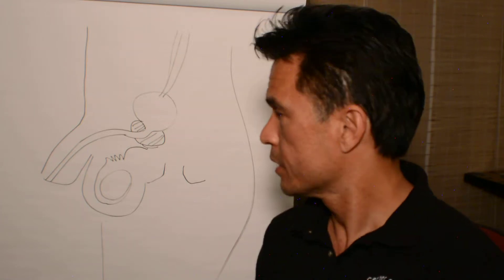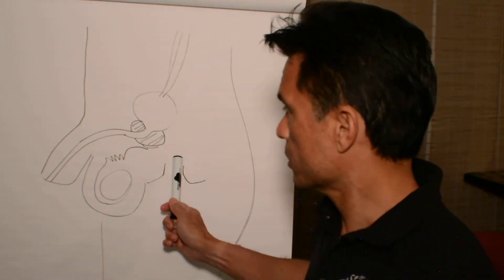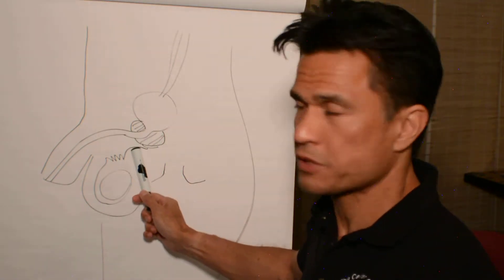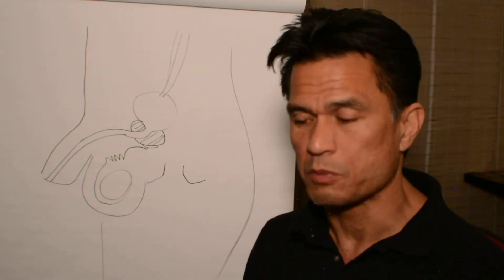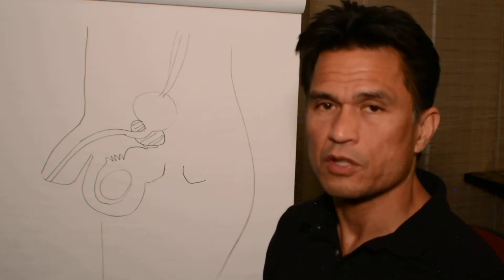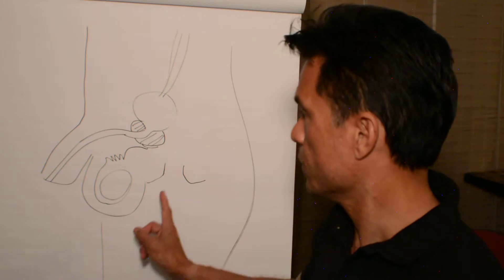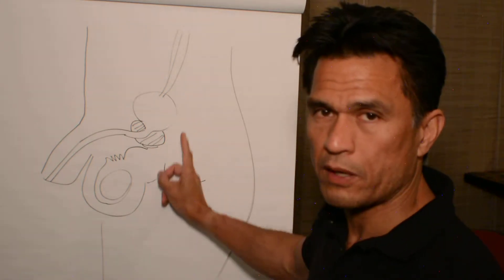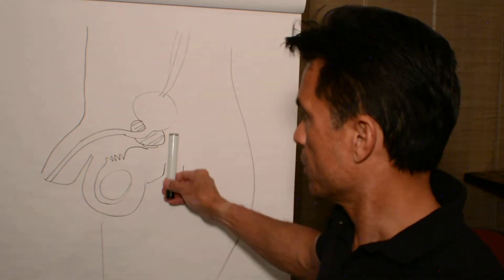DrRic Tutorial Prostate